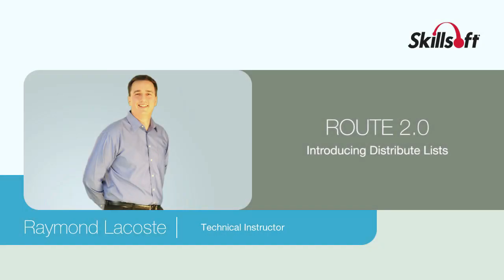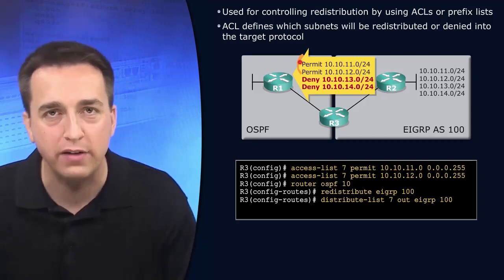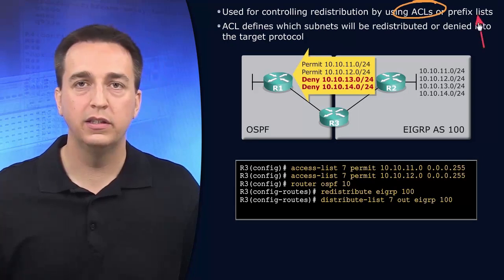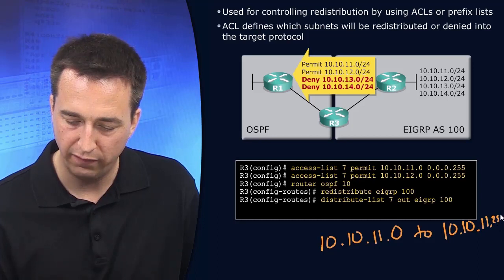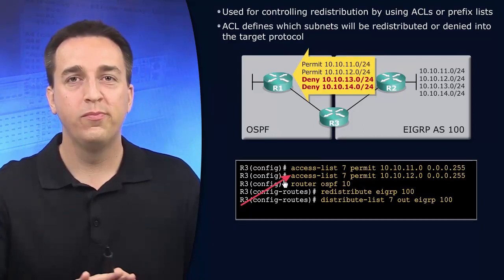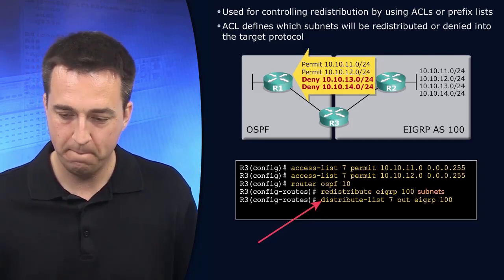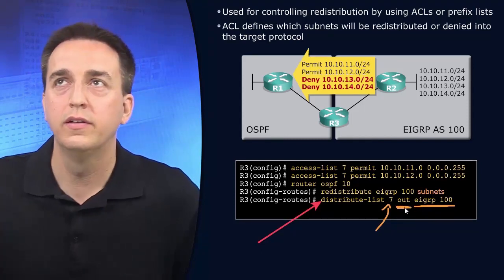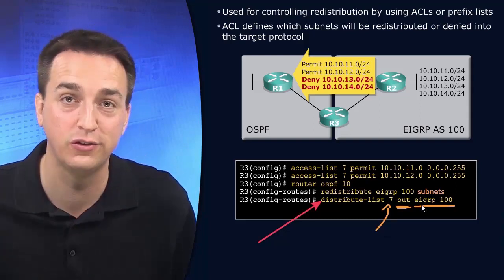15 ROUTE 2 0 Introducing Distribute Lists